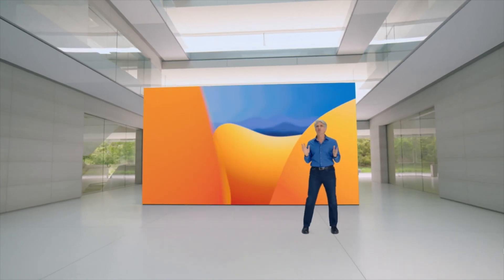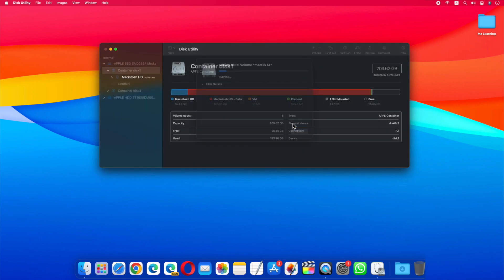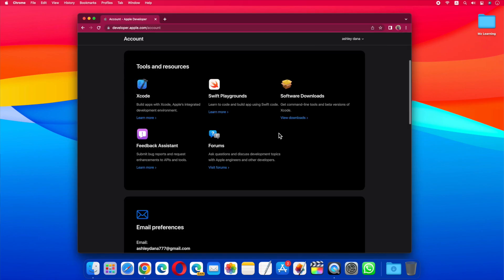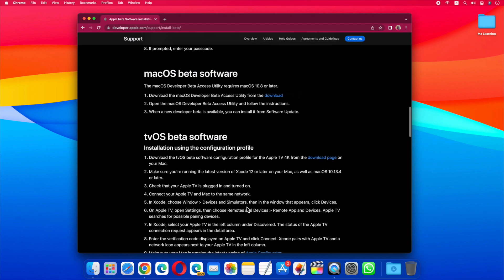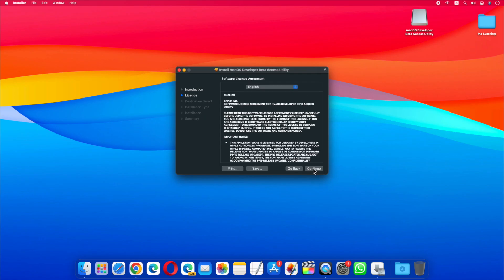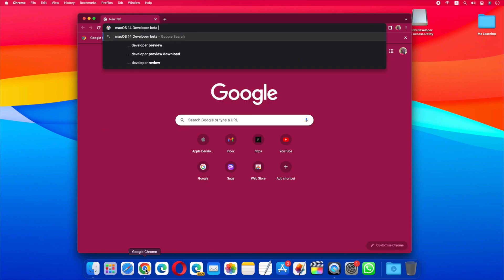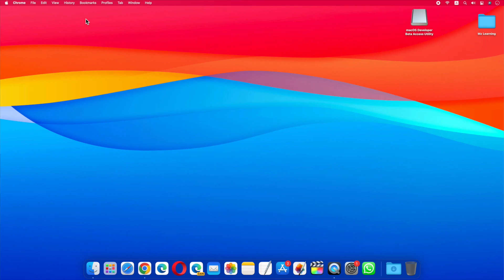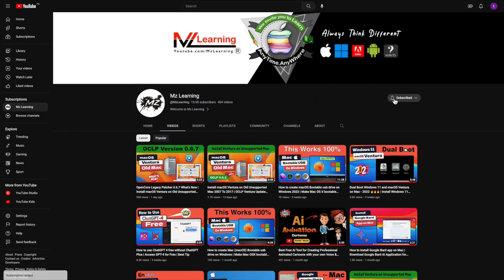How to Download & install macOS 14 Sonoma Developer Beta on Mac |macOS 14 Sonoma Beta Download Link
In this video i will show you how to Download macOS Sonoma ( macOS 14) Developer Beta without or without developer ID

macOS Sonoma:  How to Create macOS Sonoma Bootable Usb Drive | Create macOS 14 Bootable USB Drive

How to upgrade to macOS Sonoma Developer beta without data loss | Upgrade Ventura to macOS Sonoma

How to install macOS Sonoma (macOS 14) on Separate partition of Mac |Download & Install macOS Sonoma

macOS Sonoma is compatible with these devices.
iMac
2019 and later

Mac Pro
2019 and later

iMac Pro
2017

Mac Studio
2022 and later

MacBook Air
2018 and later

Mac mini
2018 and later

MacBook Pro
2018 and later

How to Download macOS 12 Monterey Public beta without Developer ID | Download macOS 12 Public Beta

How to download and install macOS 12 Monterey Developer Beta, macOS 12 Developer Beta Access Utility

macOS Ventura Beta 3 New Features in Hindi |  What's New in macOS Ventura Beta 3  |  Ventura Beta 3

macOS Ventura Beta 4 new Changes |  macOS Ventura beta 4 what's new | macOS Ventura 13 Beta 4 is out

How to install macOS14 Ventura on Unsupported Mac | How to Download & Install macOS Ventura on old Mac

How to upgrade to macOS 13 Ventura 13.0 without Data loss| how to install macOS 13 Ventura

Dual Boot Windows 11 and macOS Ventura on Mac - 2023 🔥🔥🔥 | Install Windows 11 on Mac | 100% Working

Install macOS Ventura on Old Unsupported Mac 2007 To 2017 |  OCLP Ventura Update 0.6.6 | What's New

How to Install the latest version of macOS Ventura 13.4 on your Unsupported Old Mac |  2007 To 2017

Install macOS Ventura on Old Unsupported Mac 2007 To 2017 |  OCLP Ventura Update 0.6.2 | What's New

How to install macOS Ventura in Separate APFS Volume | Clean install macOS Ventura |macOS 13 Install

Apple New iPhone 12 purple & iPhone 12 mini purple, Apple special event 20 April 2021 highlights